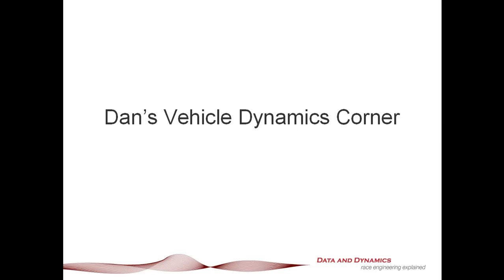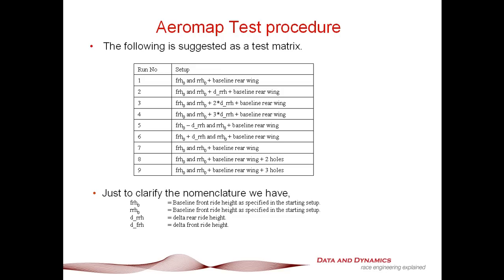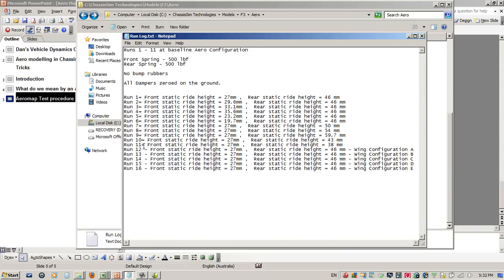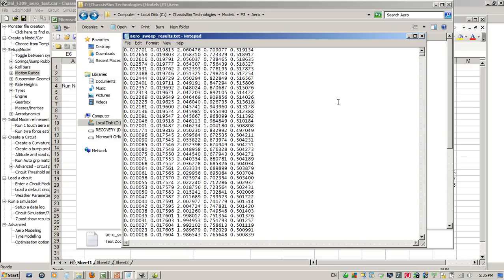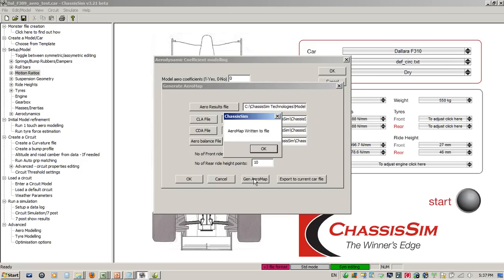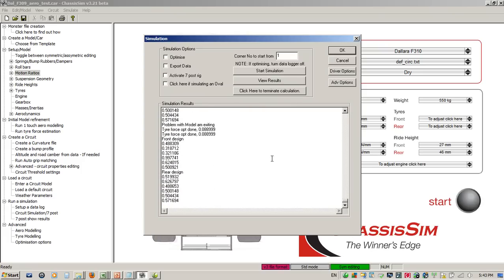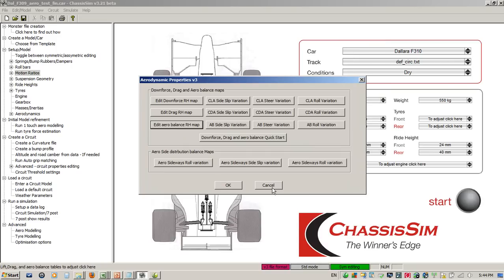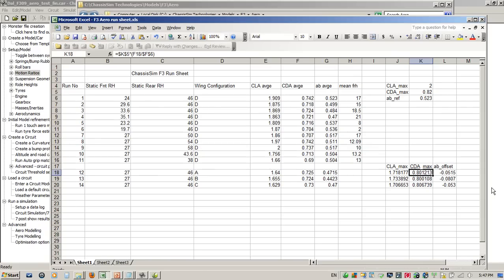Dan's Vehicle Dynamics Corner - Race car Aero Modelling Tips and Tricks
In this latest episode of Dan's Vehcile Dynamics Corner - Danny Nowlan the Director of ChassisSim Technologies outlines some tips and tricks on how to create aeromaps from race data. This is a must watch video if you want to get the most out of the ChassisSim Aero Modelling toolbox.